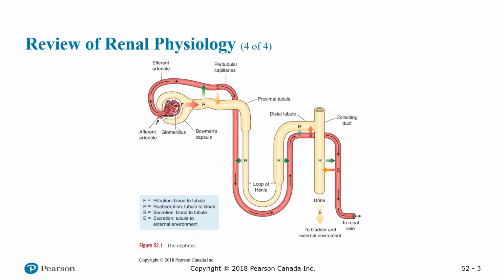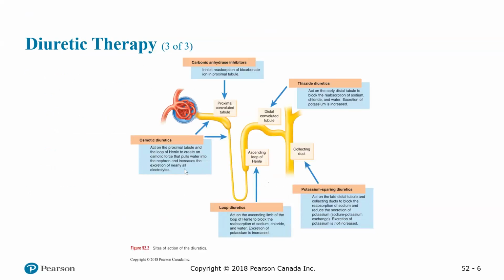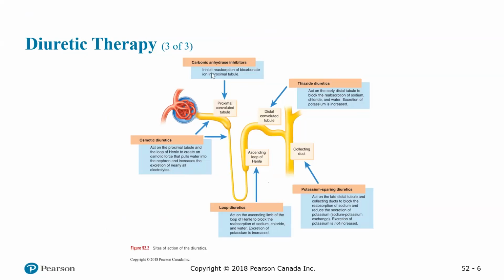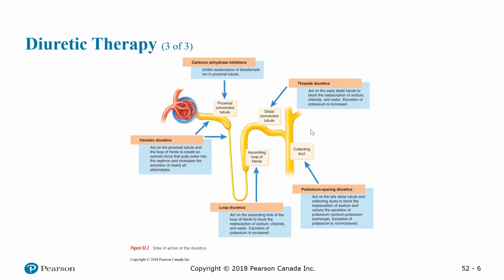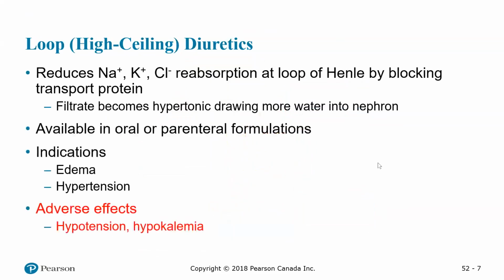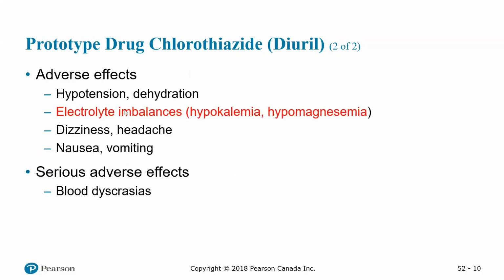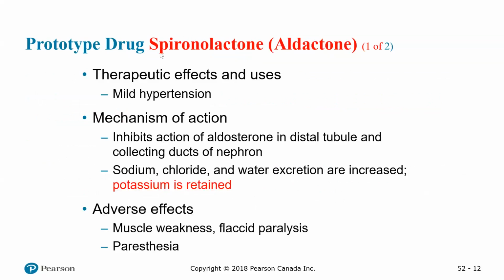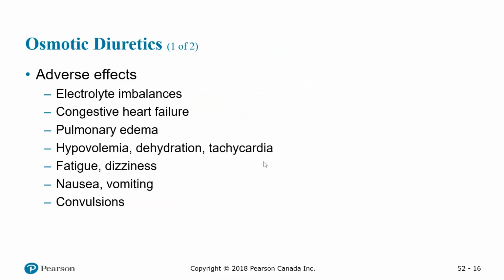Pharmacology Diuretics week 7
RPN refresher